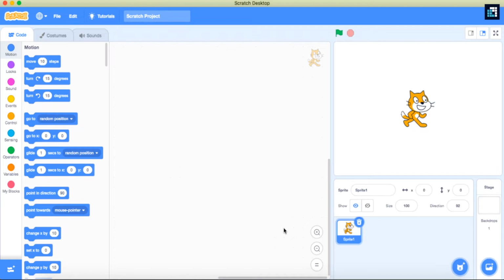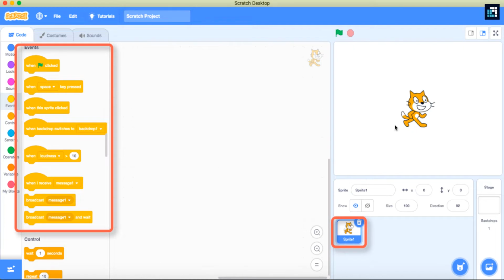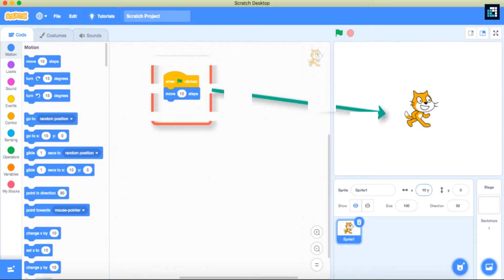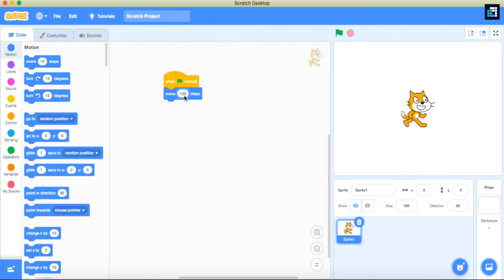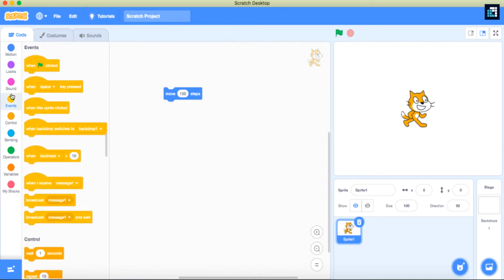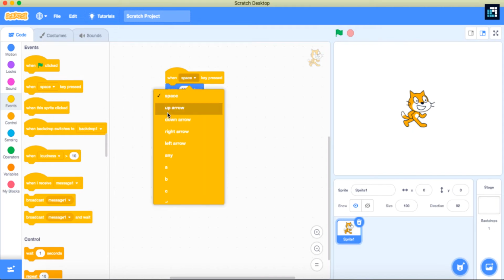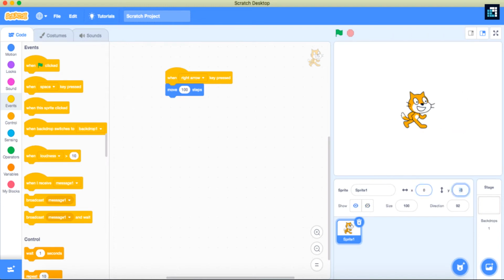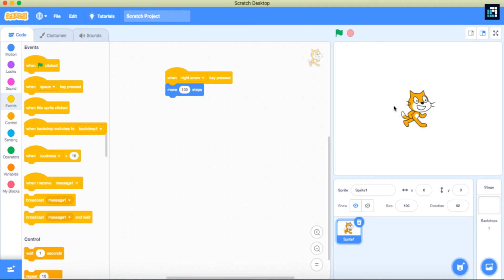3 Moving a Sprit